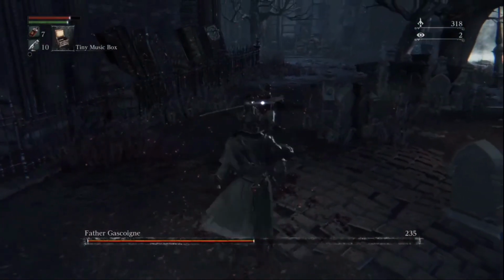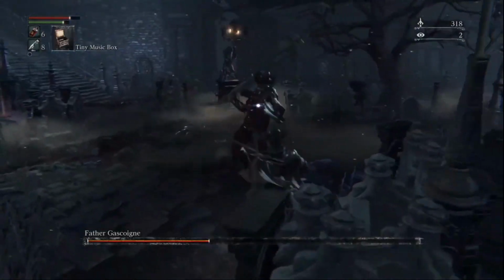The Basics of Making a Great Action Game | Critical Thought, Game Design Talk, Game dev, Indie dev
For this critical thought, I talked about the golden rule when it comes to making a good action-based game and what you need to follow regardless of your design.

SUPPORT GAME-WISDOM